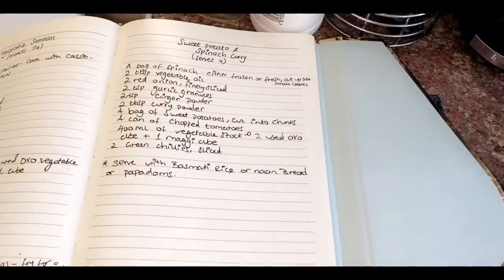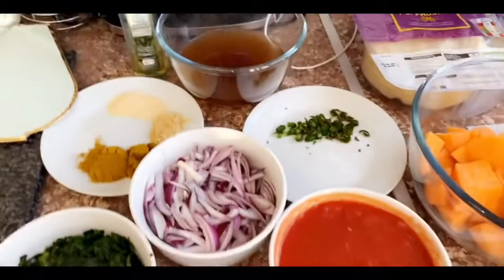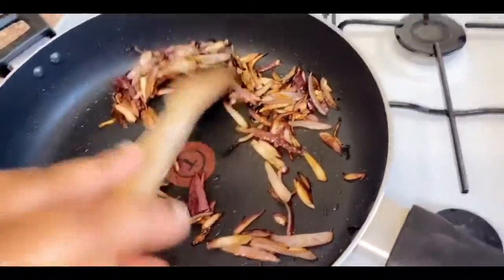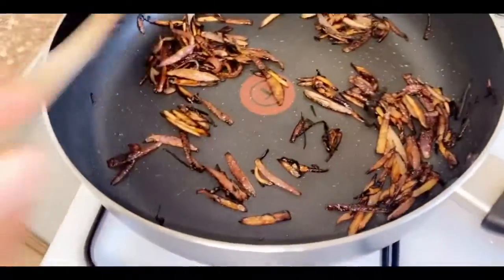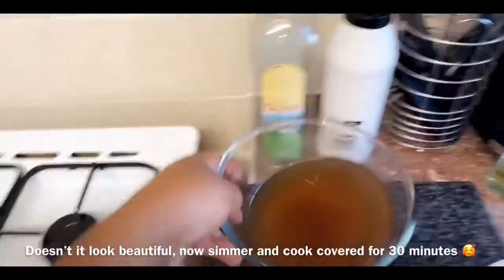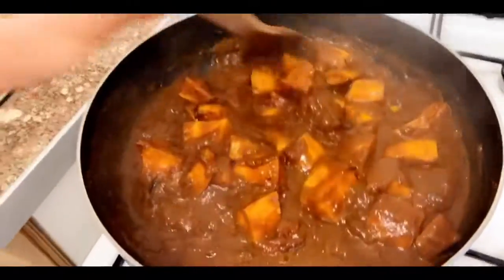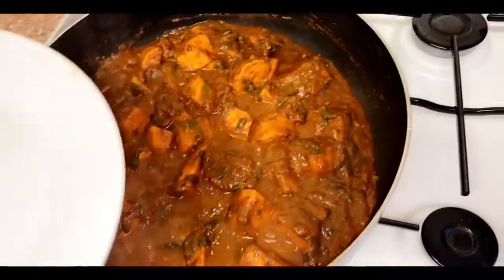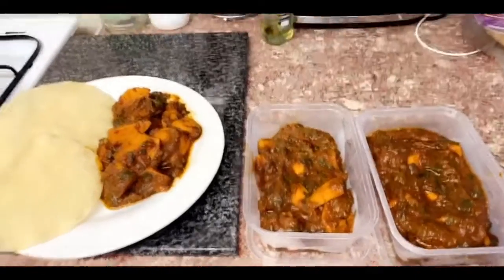Cook with Cassie - Sweet Potato and Spinach Curry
This curry dish is an absolute favourite of mine. It literally exceeds all expectations as it is sweet and spicy and vegetarian.